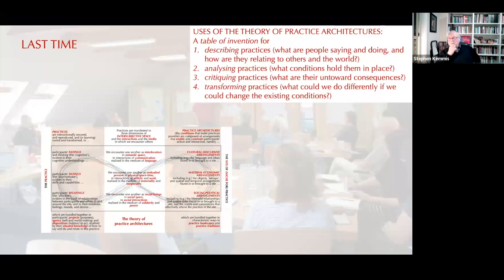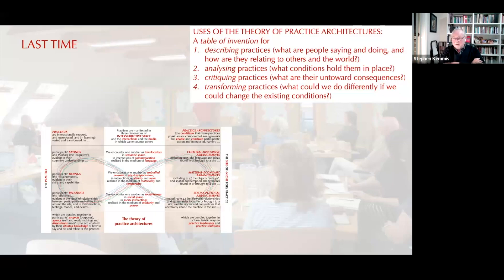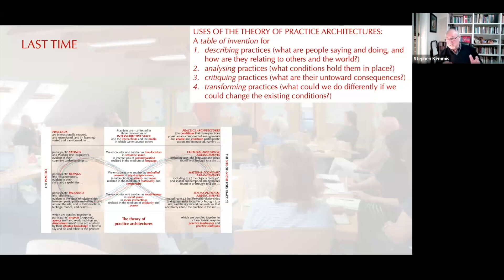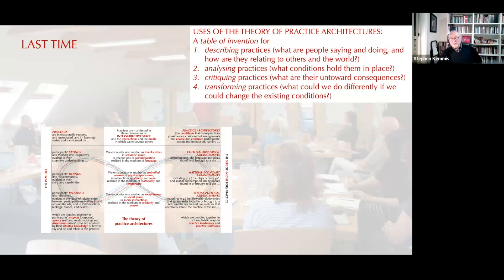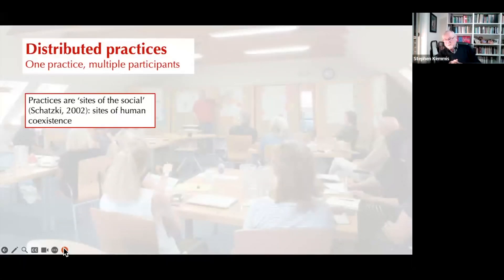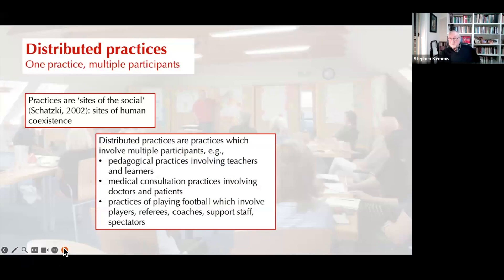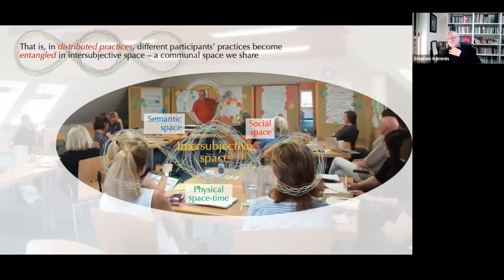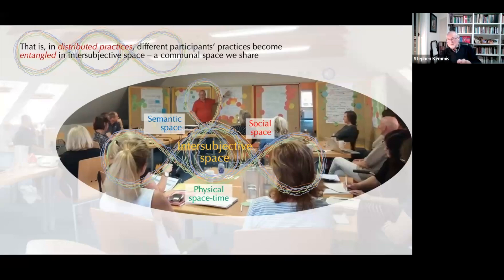Episode 6: Practices within the Theory of Practice Architectures are Distributed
This is Episode 6 of the  ‘RESEARCHING PRACTICE: introducing the theory of practice architectures’ series by Stephen Kemmis and Máirín Glenn.

Episodes with YouTube links and duration
1 Introductions: Why research everyday and professional practice? (23:39 mins)
2 Practices are more than individual action: They have ‘extra-individual’ features (34:08 mins)
3 Five traditions in the study of practice (10:48 mins)
4 Practices happen in three dimensions of intersubjective space (17:15 mins)
5 The theory of practice architectures: understanding practices in order to transform them (36:14 mins)
6 Practices are distributed (22:44 mins)
7 Ecologies of practices (31:44 mins)
8 Changing practices (12:09 mins)
9 Action research and the theory of practice architectures (45:18 mins)
10 Tensions and contradictions between education and schooling (44:01 mins)